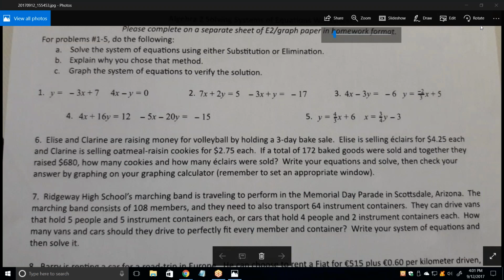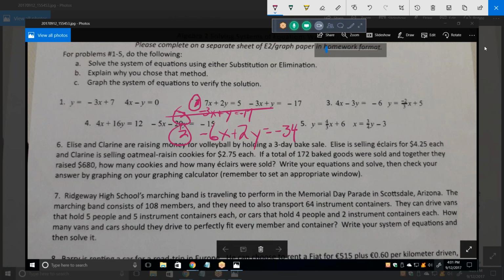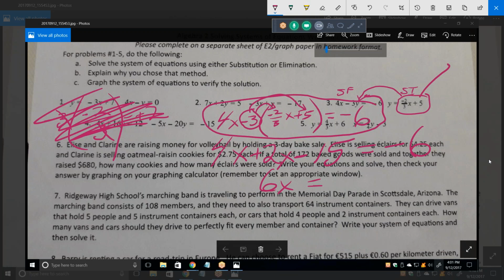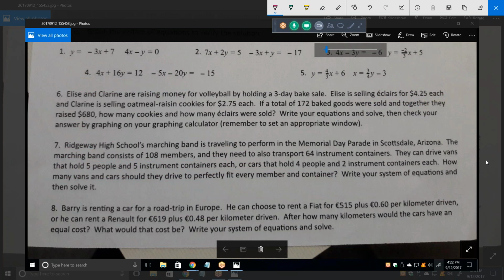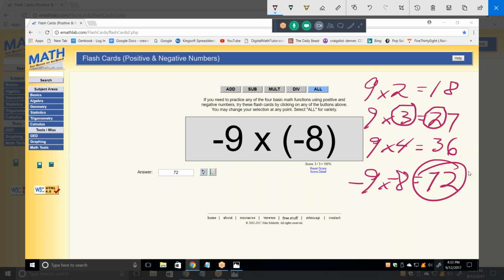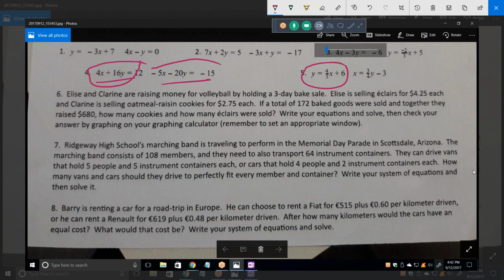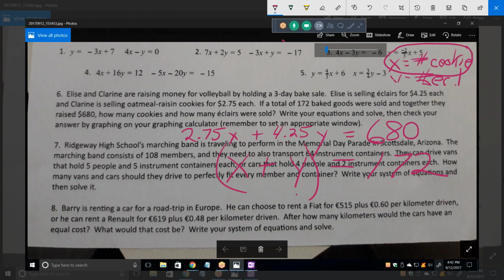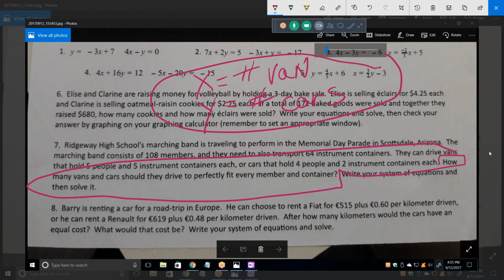Online Algebra 2 tutoring, DH091217